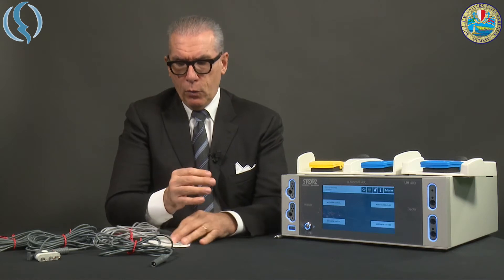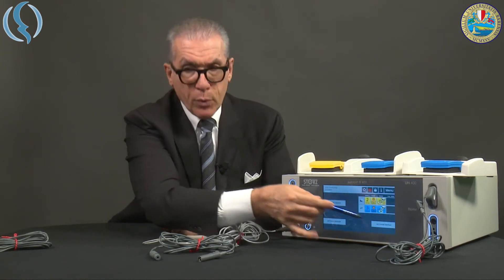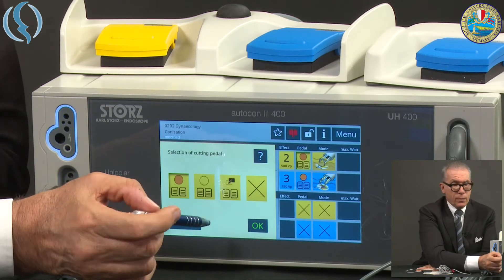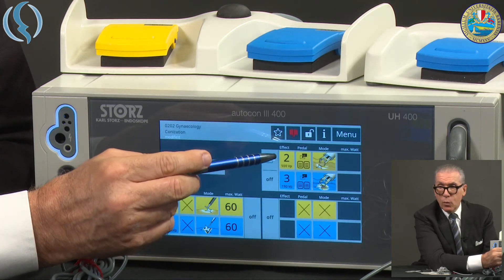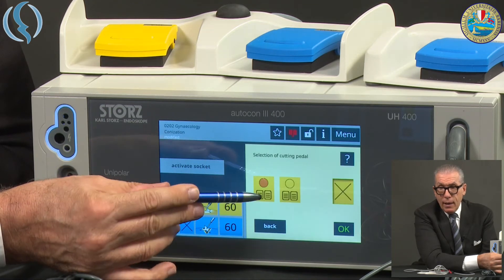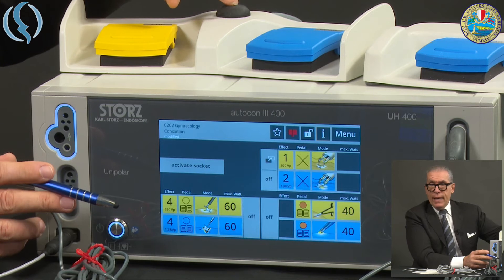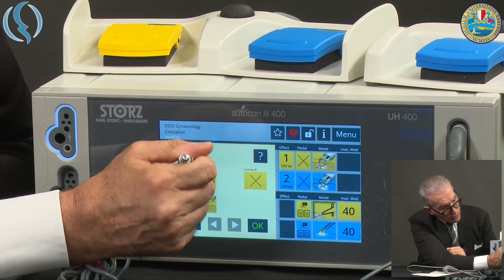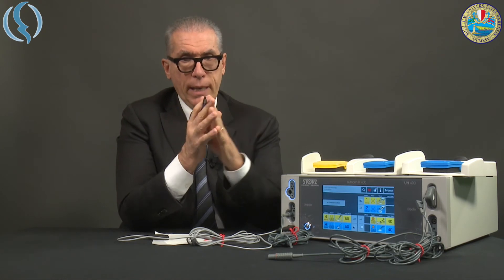"Get familiar with...": Storz Autocon III 400 - part 2 (ENG)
To simplify the viewing, I divided the main movie into two parts. This, the first, is dedicated to the electrical connections and settings